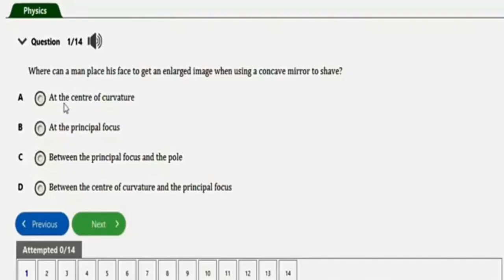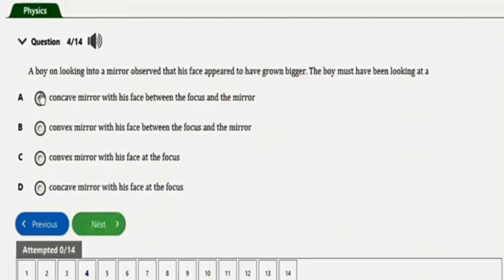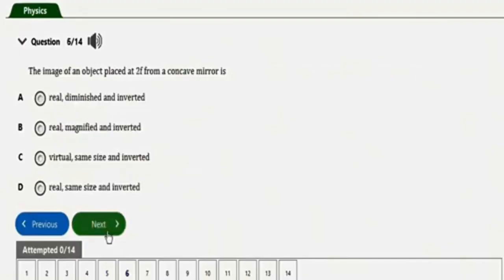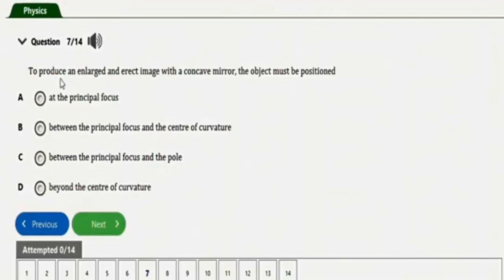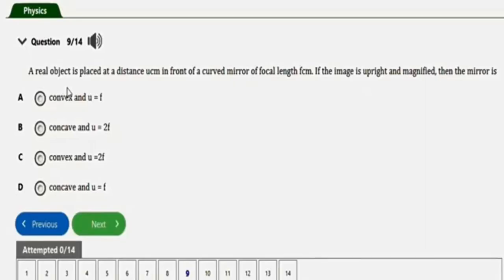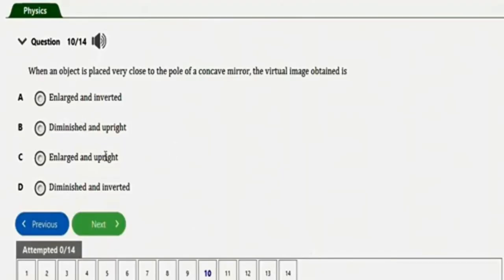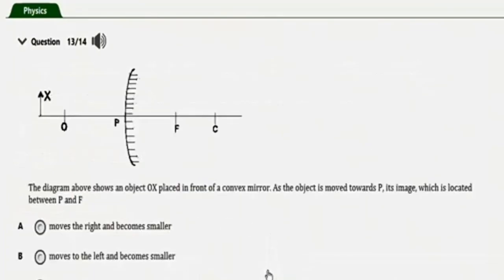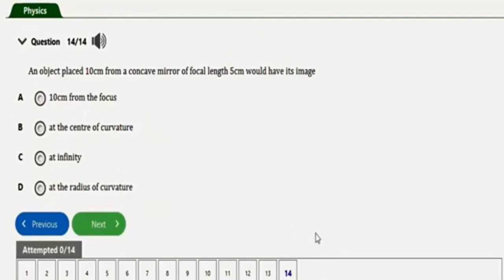JEE Main Physics 2026 Likely PYQ On Reflection Of Light 2 (One Shot In English)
JEE main Physics Online Tutorial Likely Questions And Answers On Reflection Of Light 2

Reflection of light is one of the basic problems in JEE main Physics.

In this JEE main physics online class video, I answered this JEE main physics questions on    reflection of light

This video is a definite guide to smashing questions on reflection of light in JEE main physics.